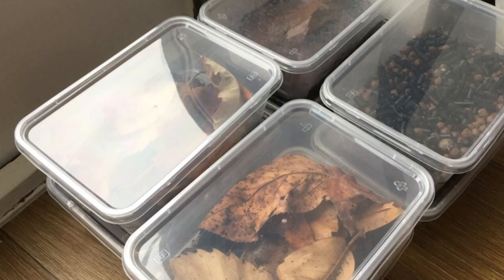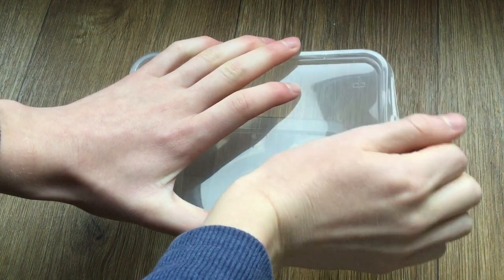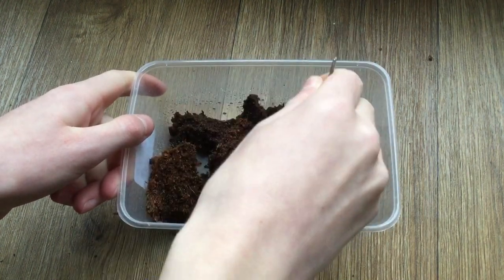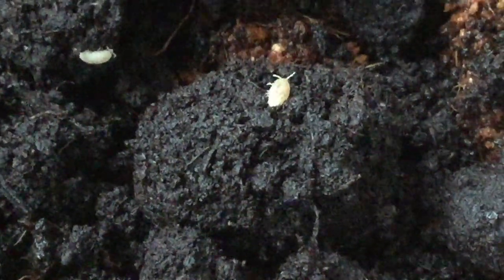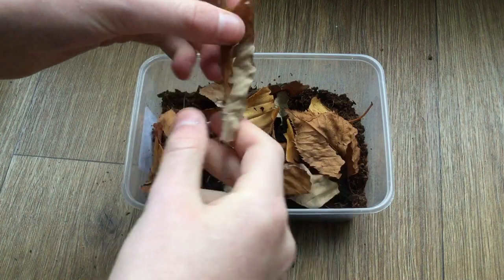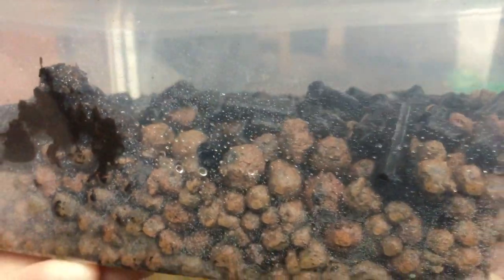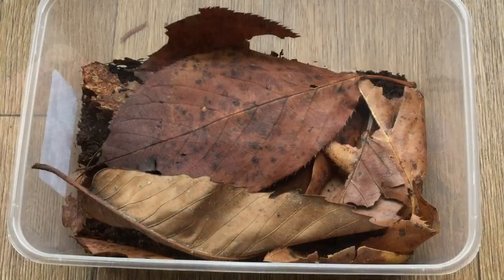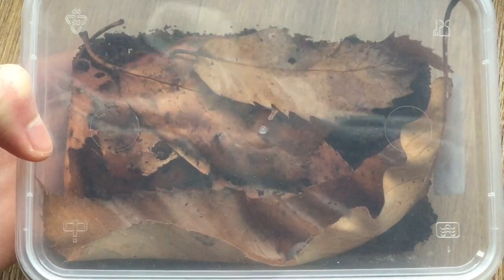Setting up Isopod, Springtail, and Worm Cultures for Bioactive Vivaria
Having to buy new cultures each time you set up a vivarium can get expensive - and frustrating if your animals eat half of them before any can hide. How to avoid this? Breed your own!